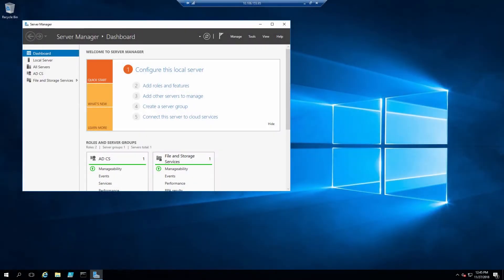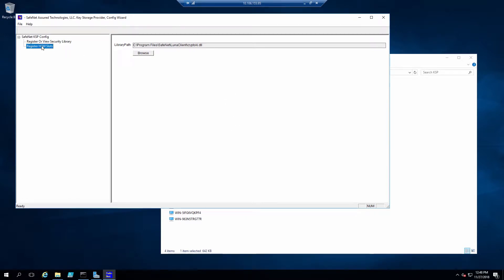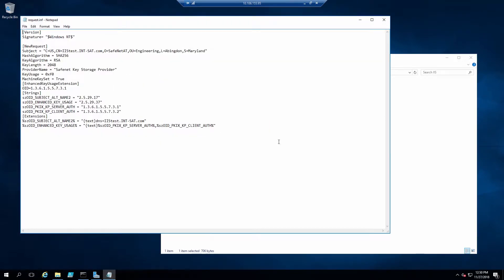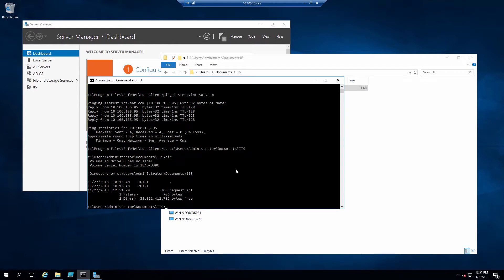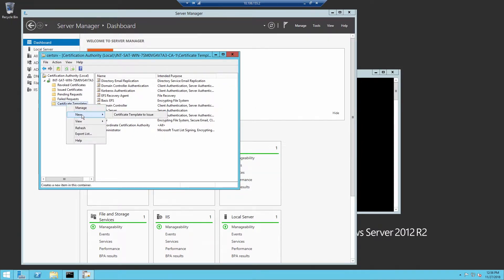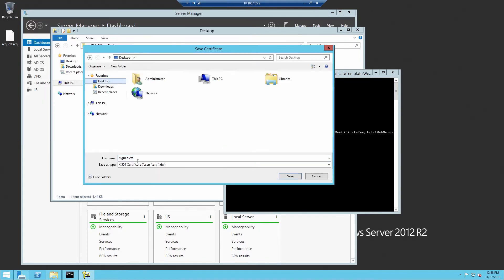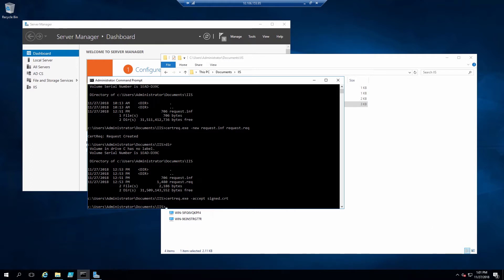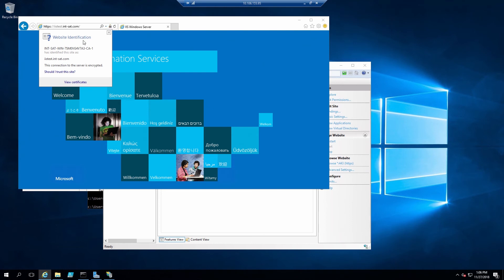How to Integrate Microsoft IIS with SafeNet AT Luna SA HSM for Government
In this installment of SafeNet AT's How To Video Series, Rob demonstrates to integrate Microsoft IIS with SafeNet AT Luna SA HSM for Government.